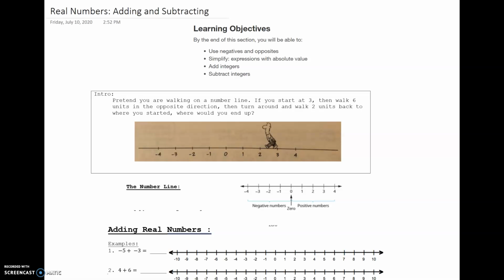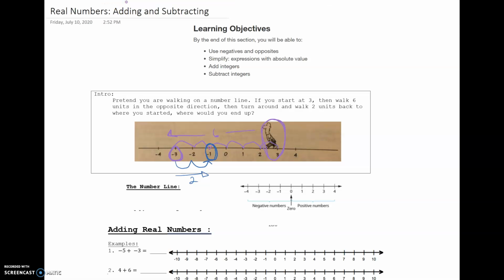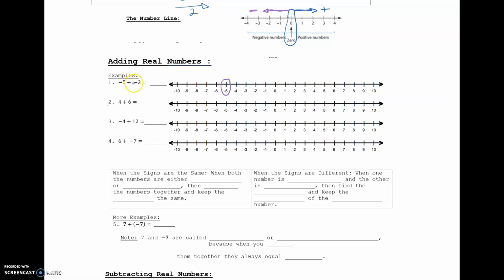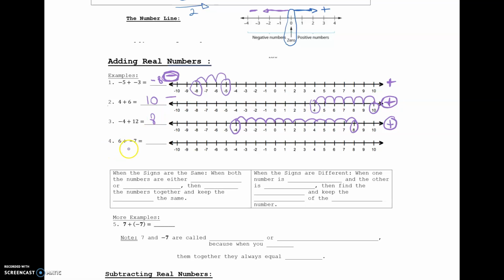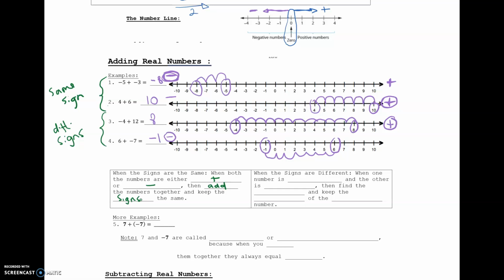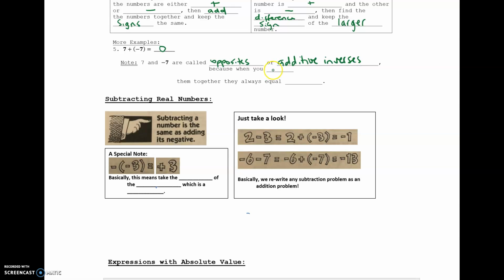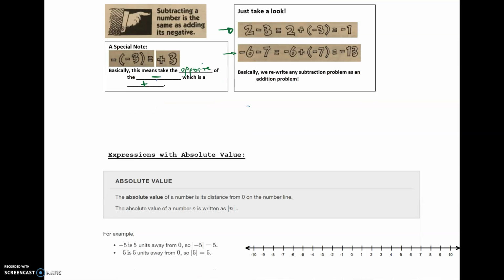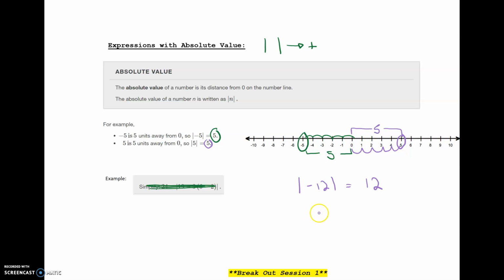Real Numbers: Adding & Subtracting